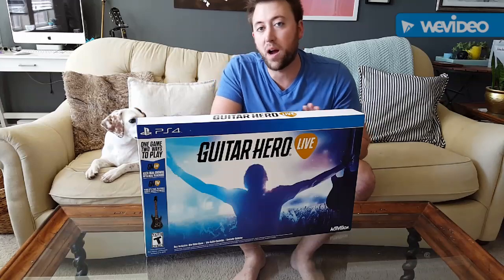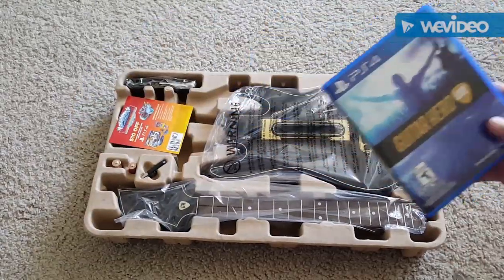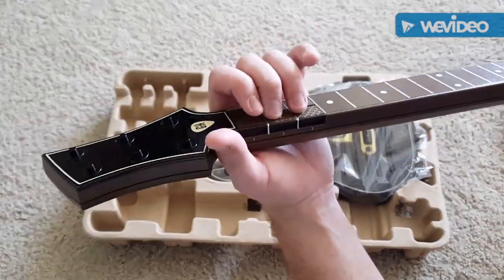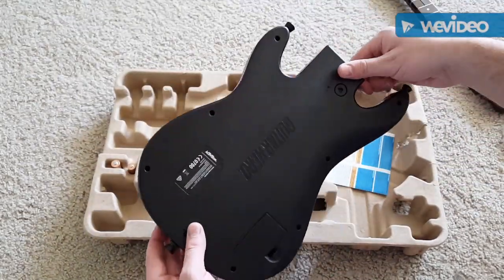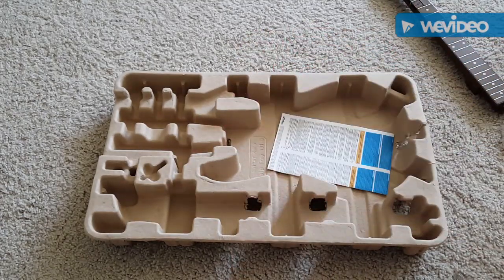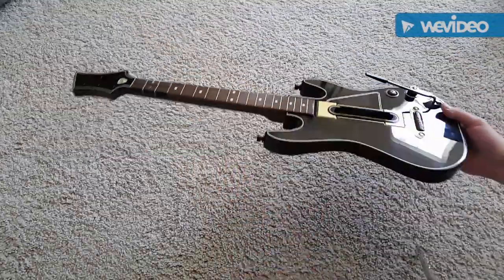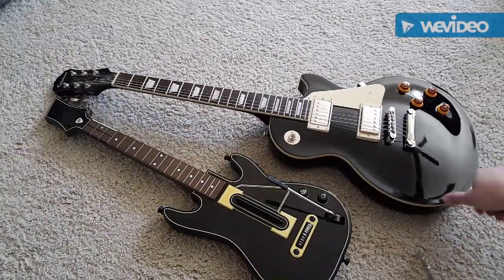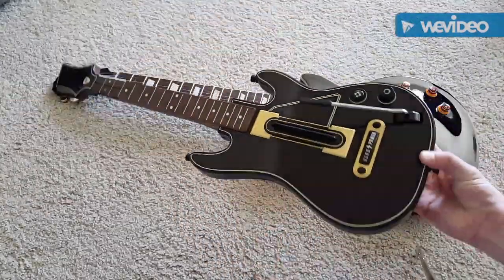Unboxing Guitar Hero Live - PS4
This is an unboxing video of the new Guitar Hero Live for Playstation 4. This version of the guitar is a major upgrade since the previous versions! So excited to get started playing it!